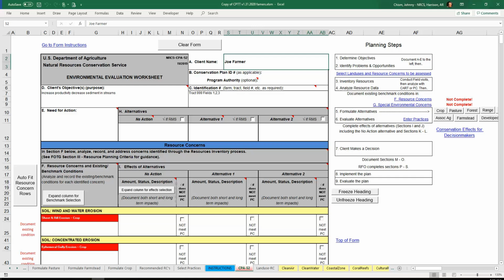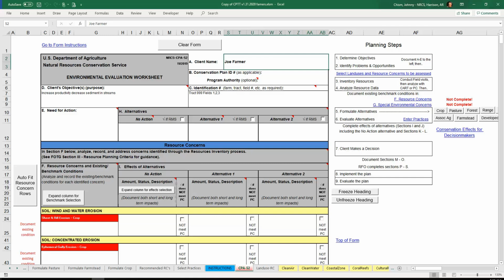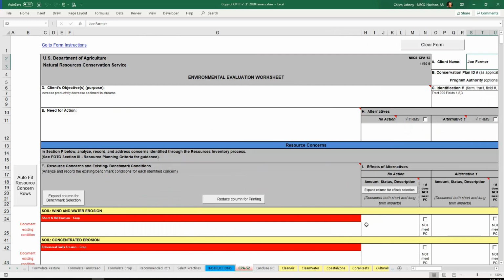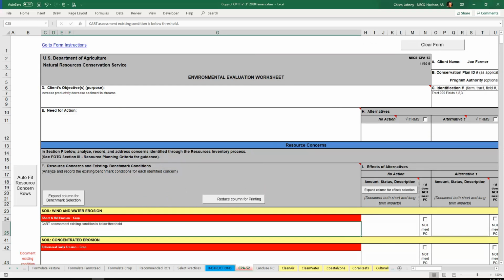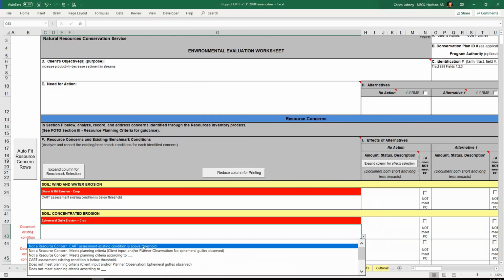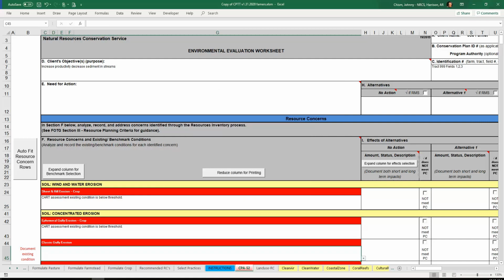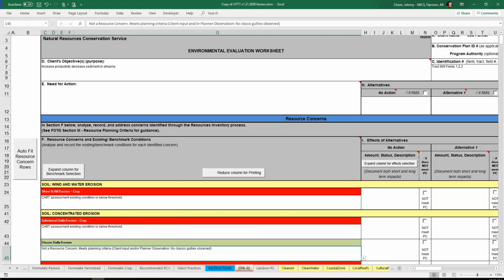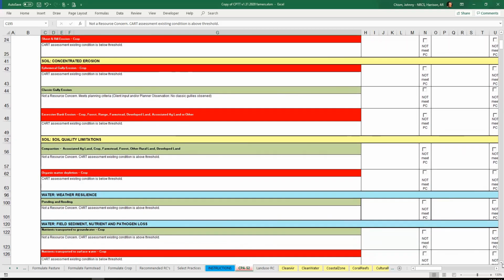2. Document Existing Conditions -Resource Concerns